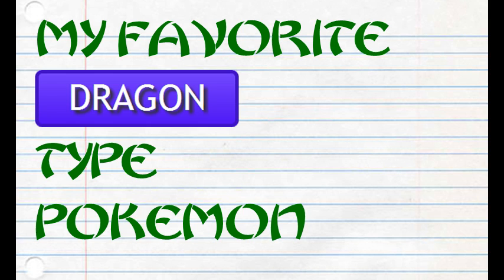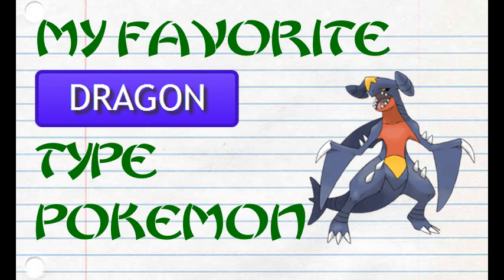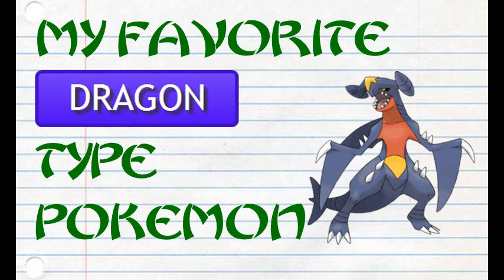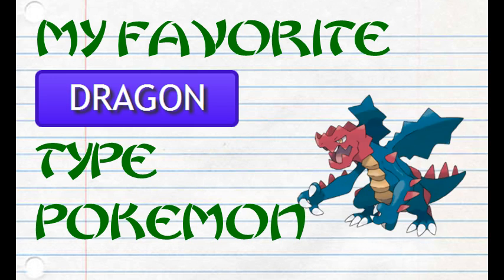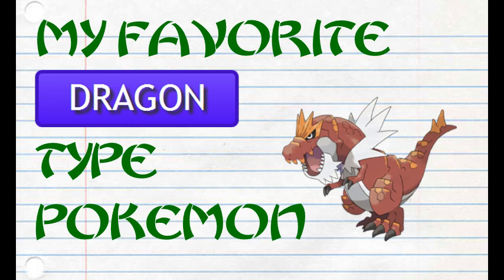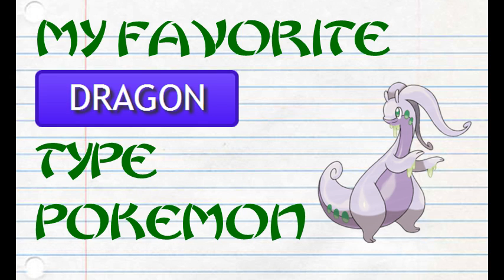My Favorite Dragon Type Pokemon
Who are your favorite dragon type pokemon?